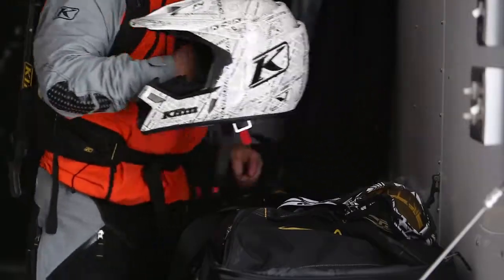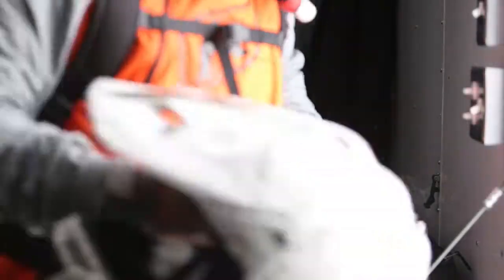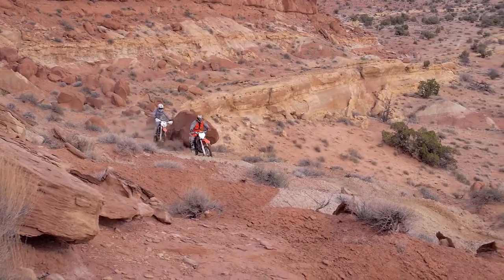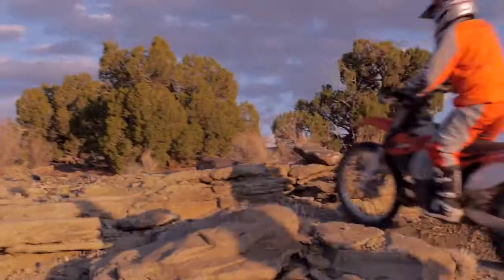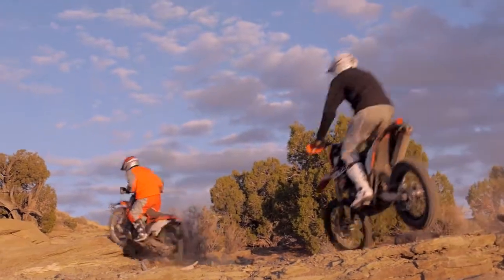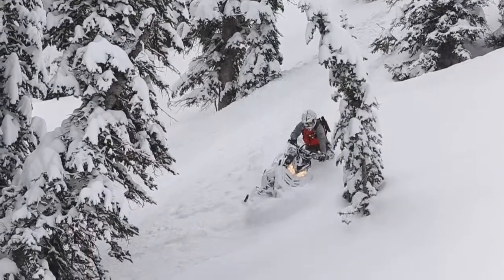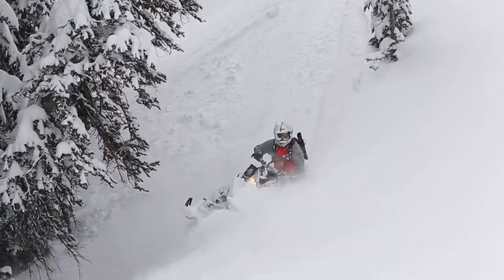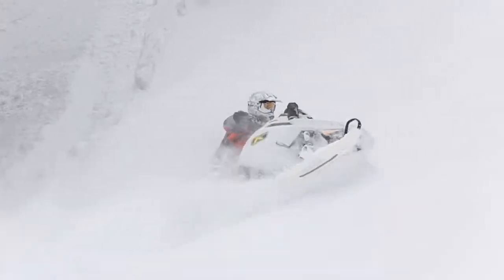KLIM® Revolt Pullover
Designed to be worn over your favorite base-layer, jersey or protective equipment, the all-new Revolt Pullover provides an exceptional layer of wind protection and warmth!